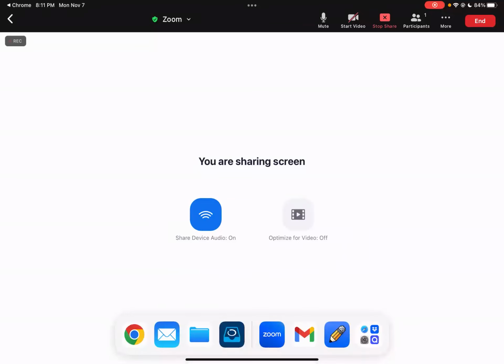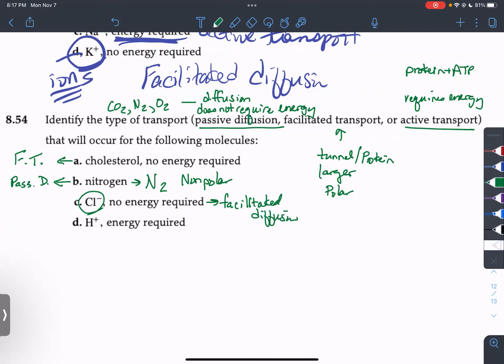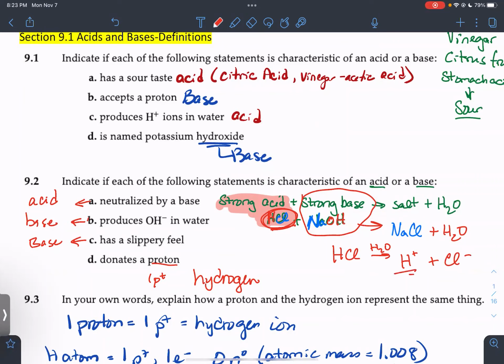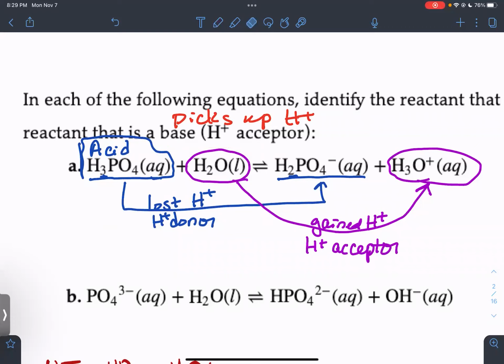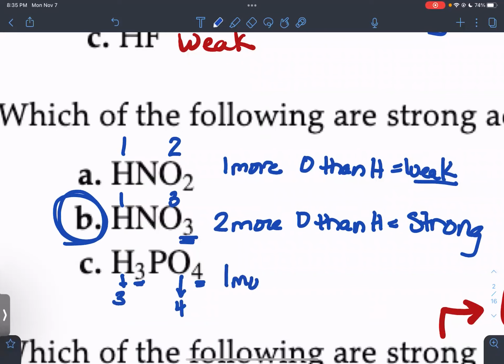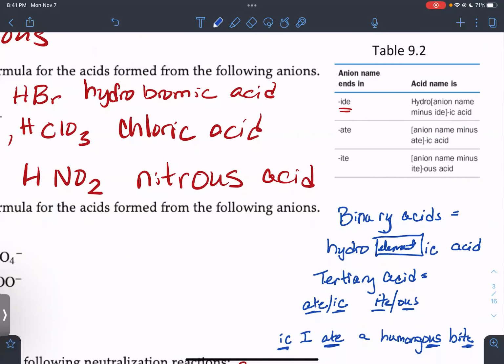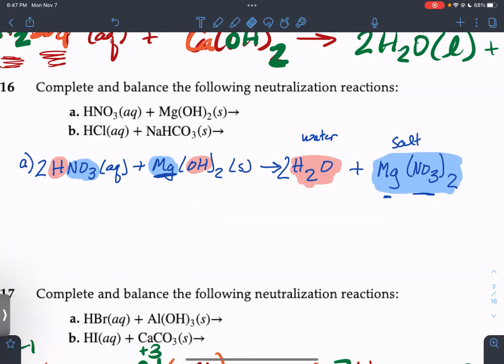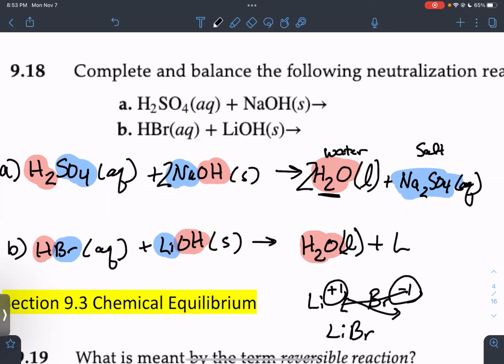Chapter 8 and 9 In Class Problems (Ch 8 Section 7 Ch 9 Sections 1 and 2)